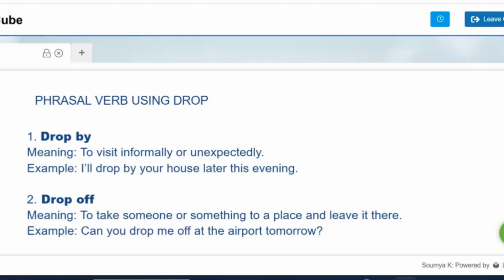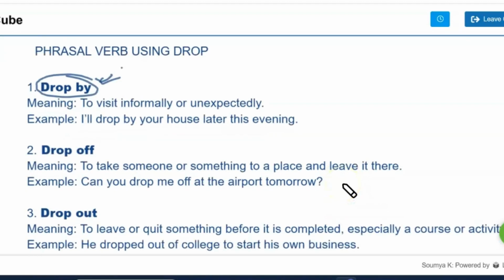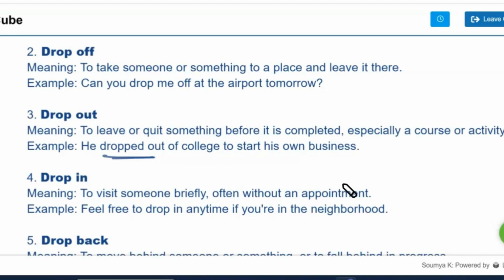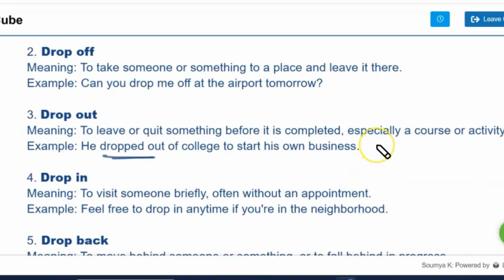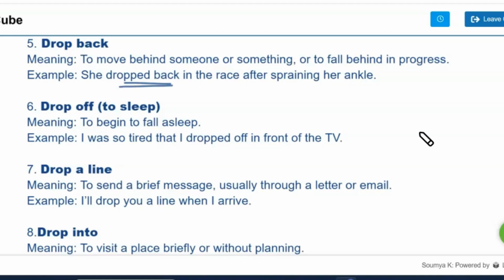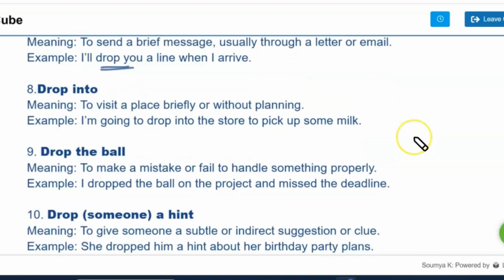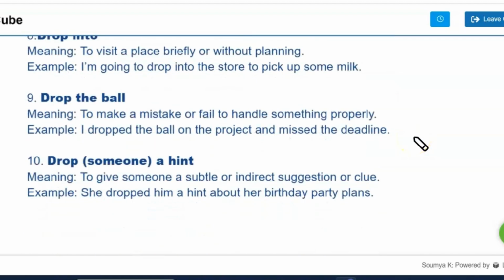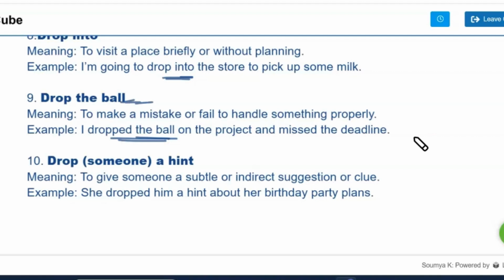How to Use 'Drop' in Phrasal Verbs: Meaning and Examples in Sentences | English grammar | #179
Here’s a general description for a video about *drop* phrasal verbs:

**"Understanding Drop Phrasal Verbs: Meaning, Examples, and Usage"**
*Description:*
In this video, we’ll explore the different phrasal verbs that use the word "drop," such as "drop by," "drop out," "drop off," and more. You'll learn their meanings and how to use them in everyday conversation with clear examples. Whether you're learning English or simply want to improve your fluency, understanding these common phrases will help you sound more natural and confident. Watch now to expand your vocabulary and master phrasal verbs with "drop!"

This description sets up the video to cover a variety of *drop* phrasal verbs while focusing on their meanings and practical use.